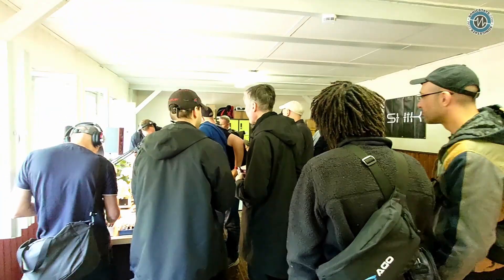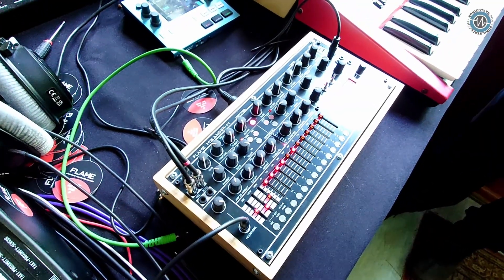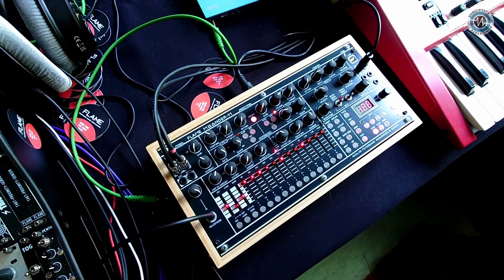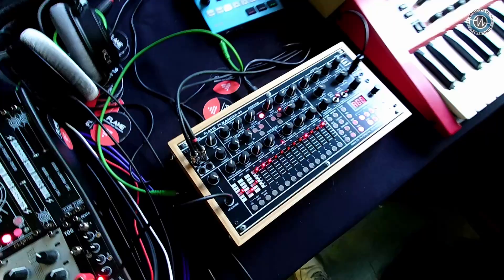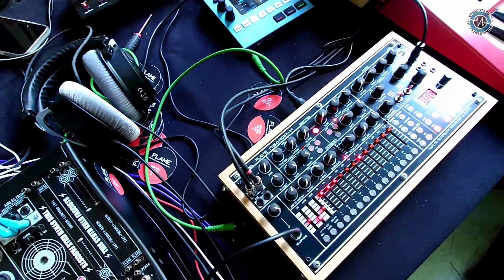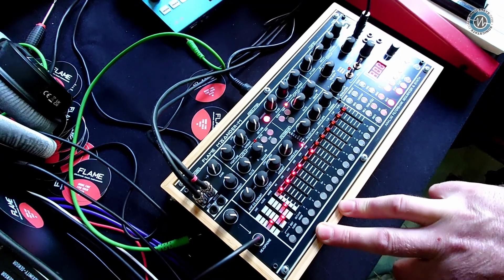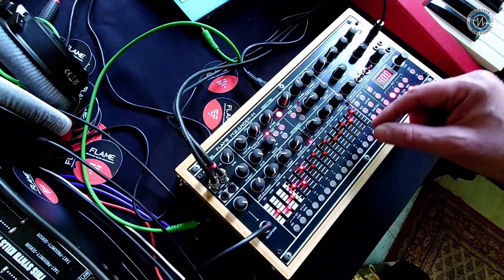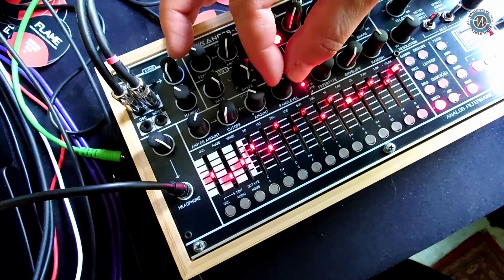Flame Modular: Maeander M - Superbooth 25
We had a chat with *Felix *and *Daniel* from *Flame Modular*, who introduced us to the newly announced *Maeander M* at Superbooth 2025. It's a refined version of the original, combining a 16-channel analog filter bank with a 4-voice polyphonic wavetable oscillator. This compact unit offers enhanced functionalities at a more accessible price point. Users can sequence the VCAs of the frequency bands, allowing precise sculpting of sounds. The Meander's sequencer, reminiscent of their previous drum module *Takt,* offers a more hybrid approach with up to 64 steps across four pages.

With Blofeld-compatible wavetables, an integrated noise generator, and flexible filter options, the Meander aims to provide rich sound production. The inclusion of internal LFOs adds modulation capabilities to the wavetables and filter parameters. Expected availability is set for September, with a price around €900. It comes ready for standalone operation or integration into Eurorack setups.